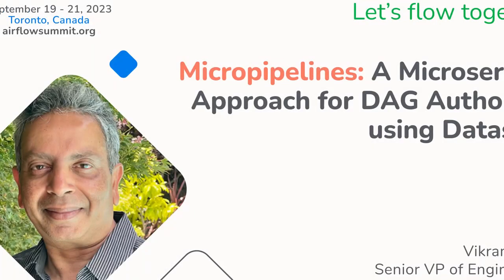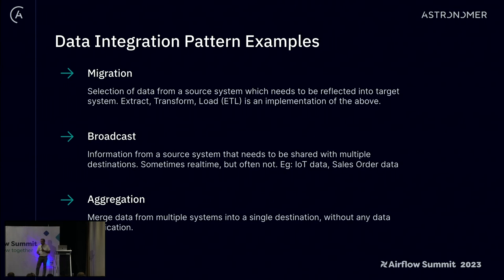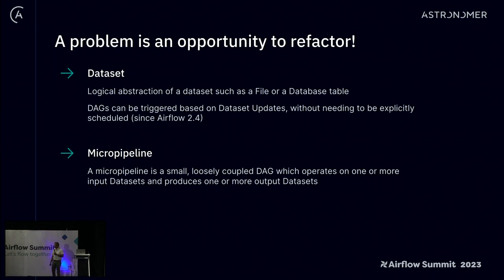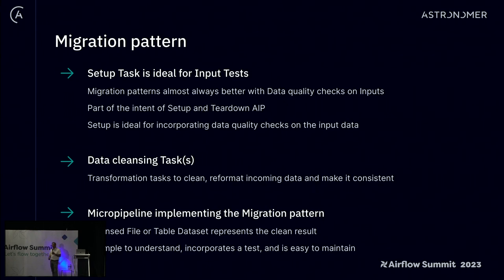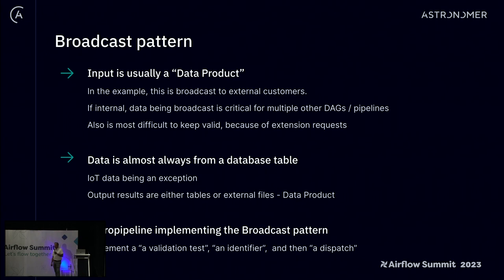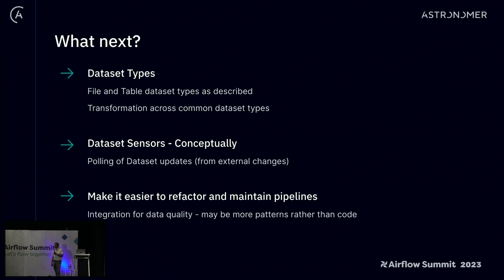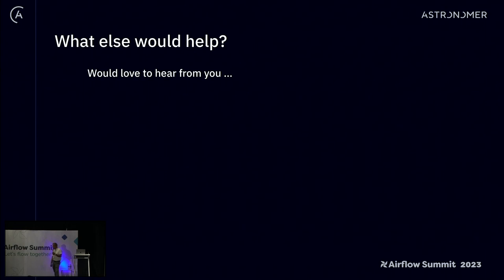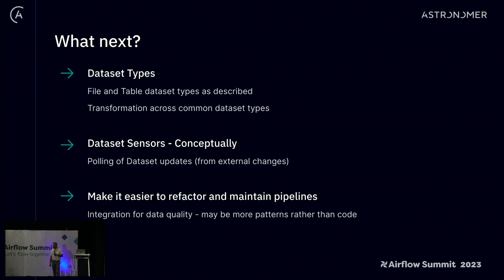Micropipelines: A microservice approach for DAG authoring using datasets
Presented by Vikram Koka at Airflow Summit 2023.

Introduced in Airflow 2.4, Datasets are a foundational feature for authoring modular data pipelines. As DAGs grow to encompass a larger number of data sources and encompass multiple data transformation steps, they typically become less predictable in the timeliness of execution and less efficient. This talk focuses on leveraging Datasets to enable predictable and more efficient DAGs, by leveraging patterns from microservice architectures. Just as large monolithic applications were decomposed into micro-services to deliver more efficient scalability and faster development cycles, micropipelines have the same potential to radically transform data pipeline efficiency and development velocity.